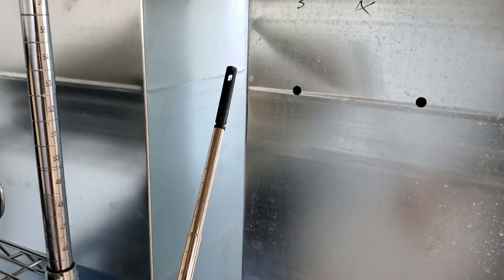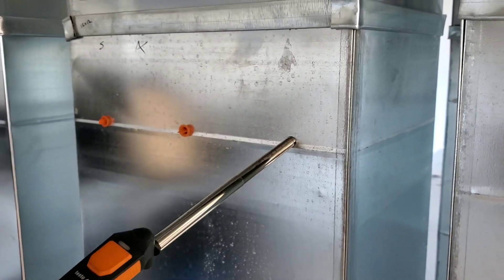Checking Actual Heat Output Of A Rooftop Unit Using Testo Smart Probes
***Read First***

My pal Jason Rende has kindly reminded me that the discharge probe should be out of line of site of the heat exchanger if at all possible.  The placement of 605i sensor in the supply may have messed with the final result.  Although, the method and appliction still remains the same.

Checking actual heat output, in BTU/H, of any system has become very easy to do this day in age with tools like Testo Smart probes in conjunction with the Smart Probes app.  In the video,  I check system air flow and entire system performance using a 405i and two 605i Smart Probes.

for articles and tips